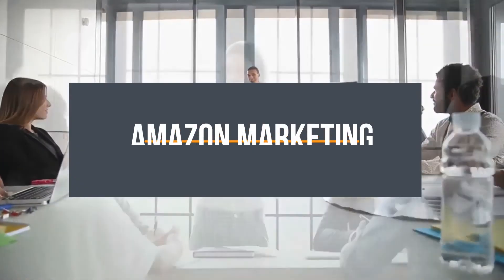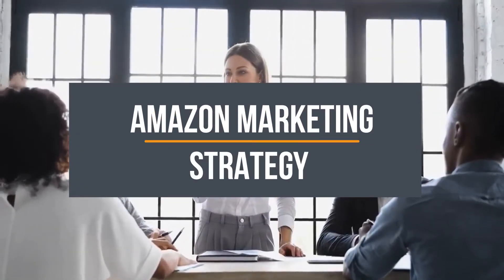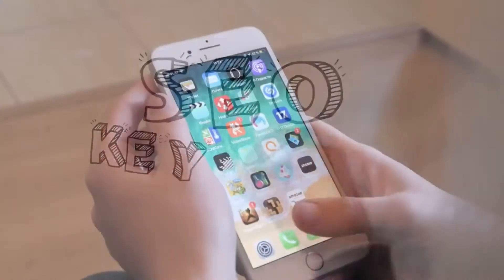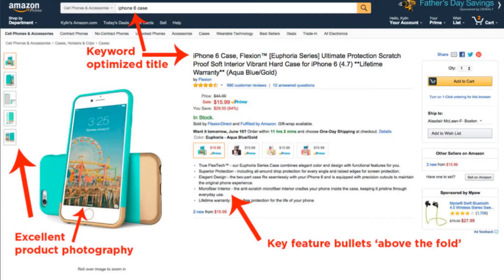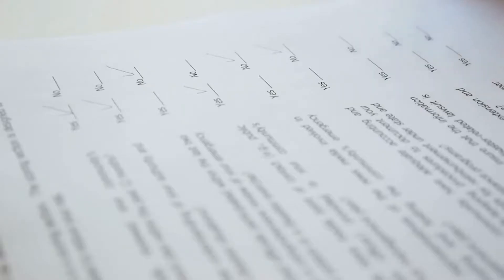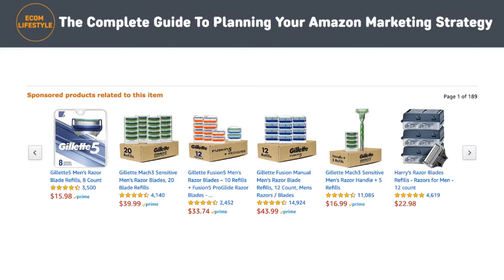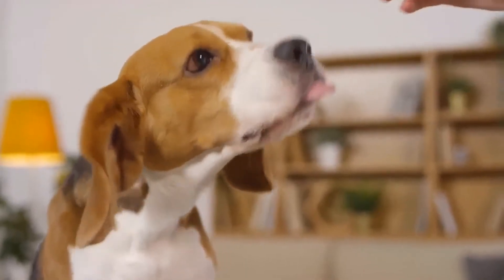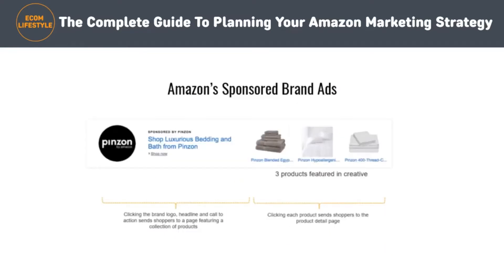Amazon Marketing - The Complete Guide To Planning Your Amazon Marketing Strategy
In this video, I will share the best practices for Amazon marketing covering everything from basic set-up details to more advanced marketing strategies.

▼ ▽ THE TOOLS I RECOMMEND & USE TO DRIVE MY BUSINESS ▼ ▽

This is to support this youtube channel, and keep it going, thanks!